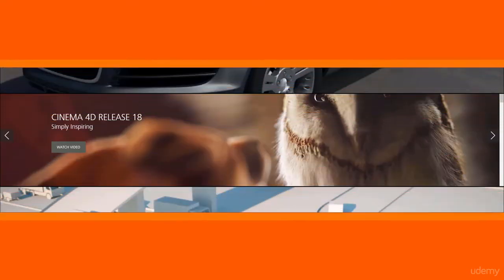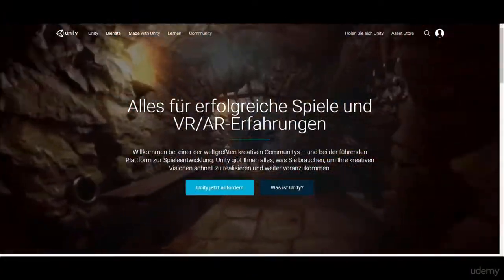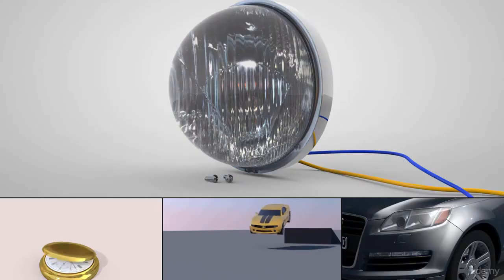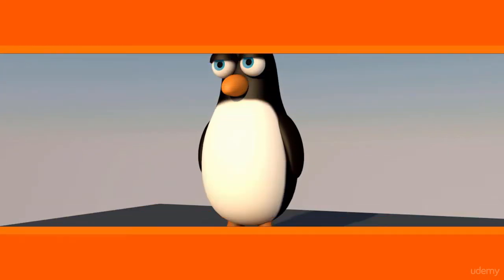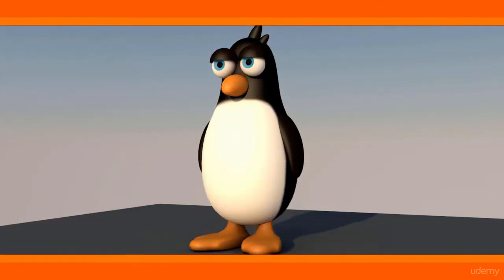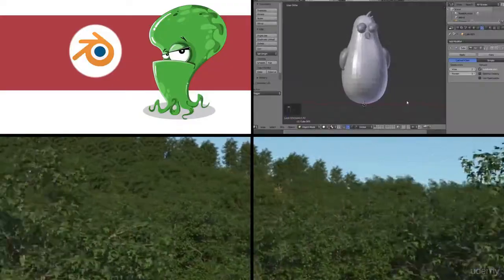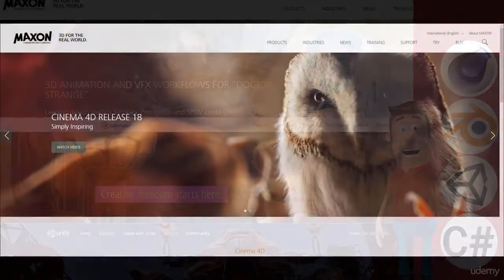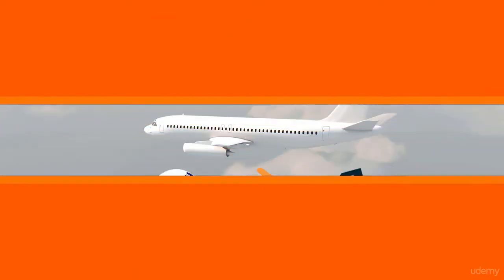Learn 3D Complete from Scratch in Blender Cinema 4D Unity C#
Learn Cinema 4D, Blender 3D and also C# with and for Unity from a award winning Instructor. Learn all about how Cinema 4D and Blender 3D works and also how you can create and animate your first 3d Models, Characters and more. Learn how you can create fantastic 3D Scenes, Motion Graphics, Simulations and many things more!

In this Tutorial Series i will teach you, how easy it can be to start with your own work inside of Cinema 4D and Blender. Cinema 4D is a mighty Software which is in using in a wide Range of Industries. Blender is a mighty Software Package too, and the best Thing here is - it is complete Free! Unity is a Fantastic Game Engine, but not only for Games, you can create with it also fantastic Product Simulations and Presentations!

With Cinema 4D and Blender you can create for example your complete own Architectural Design, Motiongraphics or also complete 3D Movies and that all in a very short time. At the End of this Course you will have all the Basic Knowledge you need to create your own fantastic 3d Projects.

People who want to improve their technical skills in a professional 3D Application but also for all beginners People who want to make money by learning new skills

Why should you learn online?

Udemy is an online education platform where revolution taking place. You may have heard already about udemy in the news, or over "google" or you heard it already from a friend. Education is going to be changed forever.

I promise that this course will be better and much more effective than reading books.

You need to have an internet connection and the C4D-Trial you can download for free on the Maxon Homepage. Blender and Unity are available complete for Free.

You will learn C4D, Blender and Unity from Scratch and how you can create for example your first Furniture and other 3d Models like Characters and more - and you learn also also how you can create Simulations and Animations and so much more!